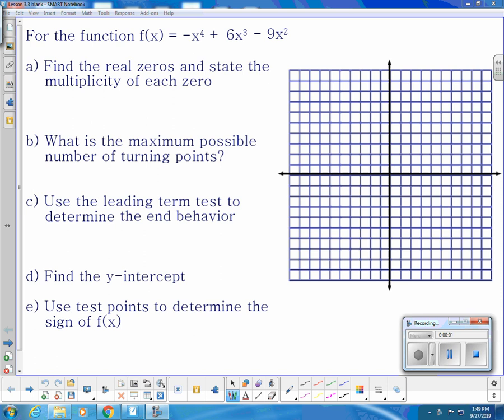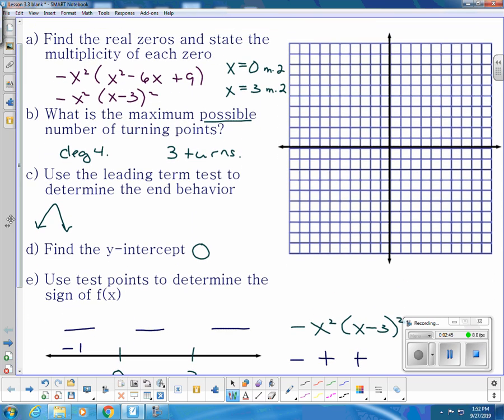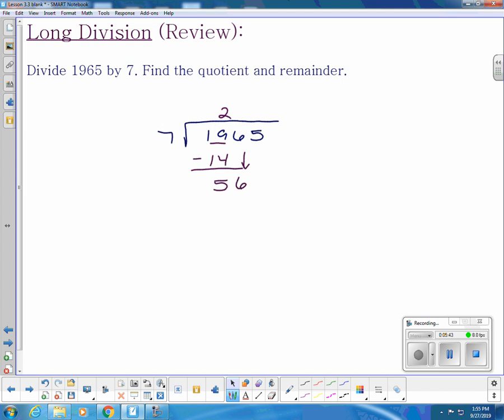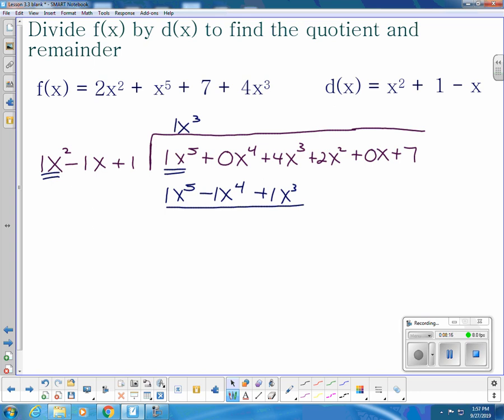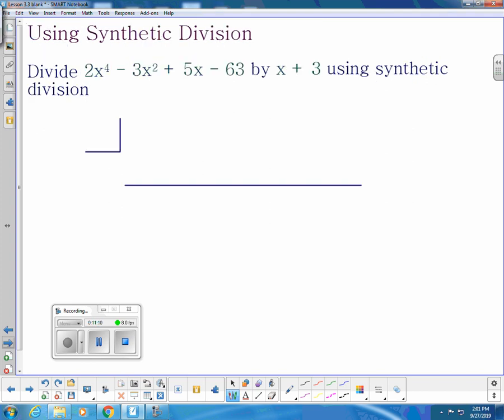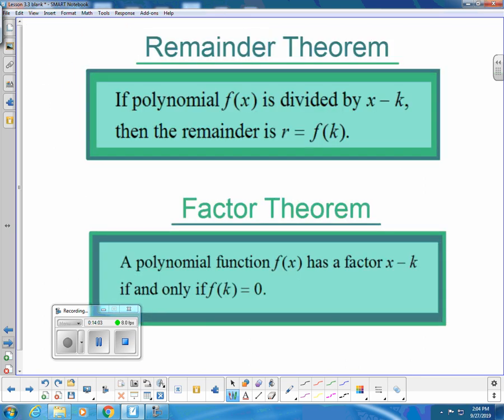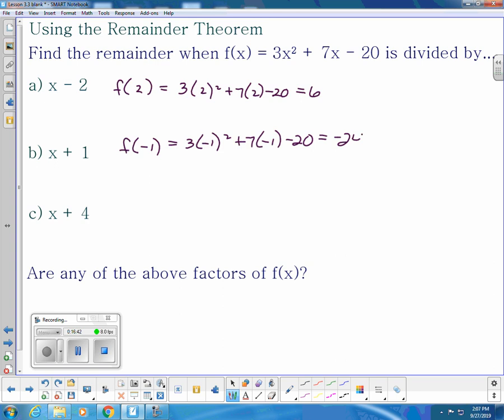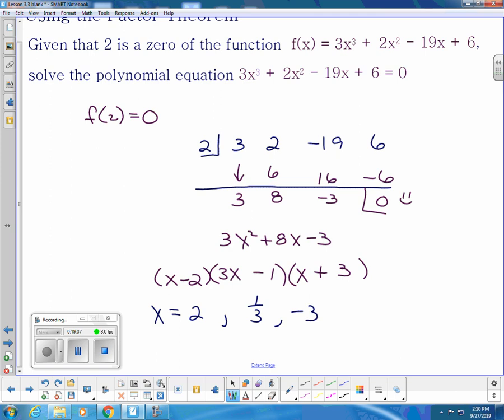Dividing Polynomials Lesson 3 3